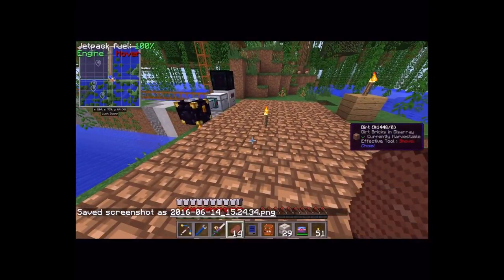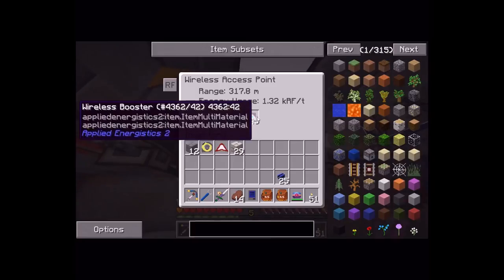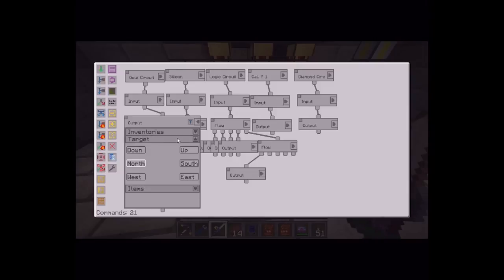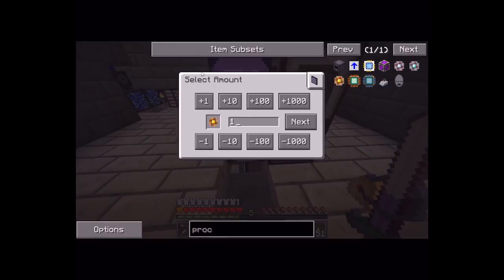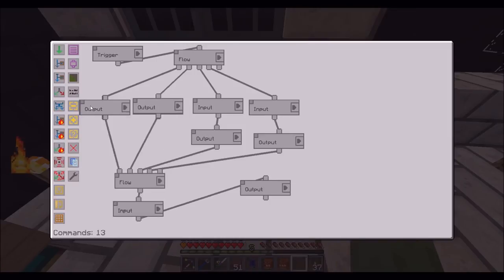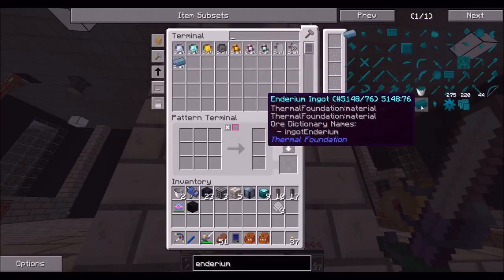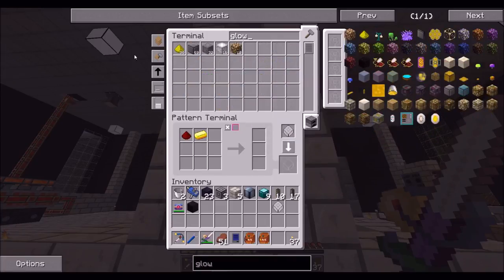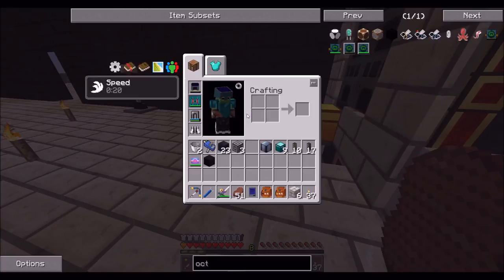FTB Infinity Evolved S3E17 | Bad Youtuber...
Yeah I know, you don't need to tell me about a the quality and aspect ratios... Should not be messing around with settings when I need to get a vid out. :) SORRY!